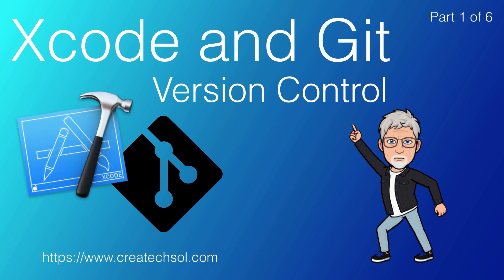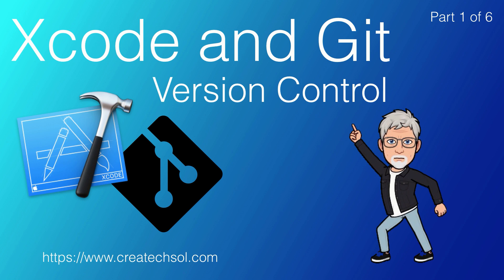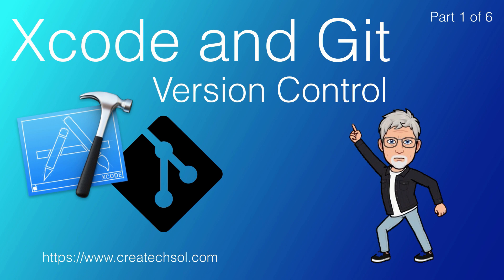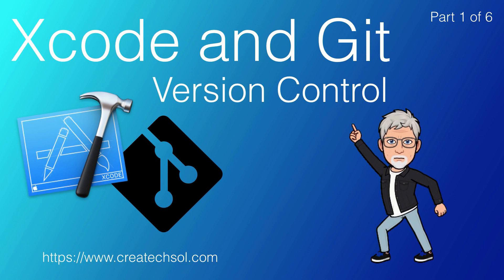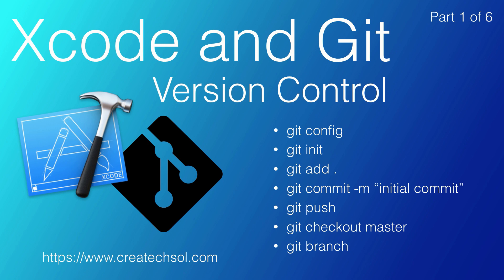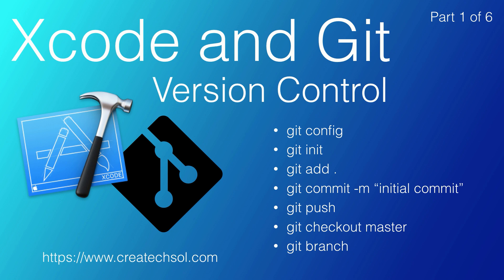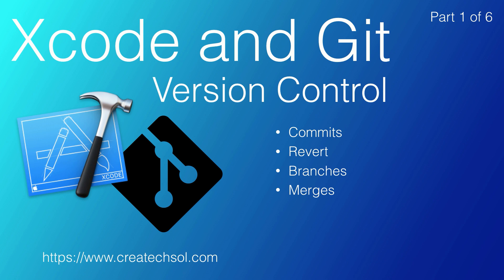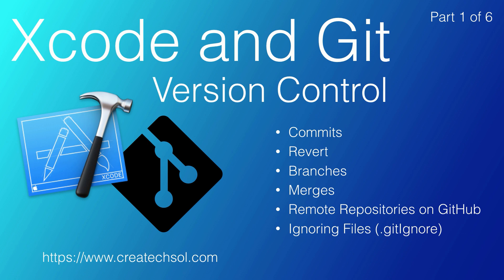1. Xcode and Git Introduction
Introduction to a 6 part series on using Xcode to manage Git version control.
Introduction explains what each of the following 5 different episodes will cover

Links to All Episodes

Stewart Lynch Links